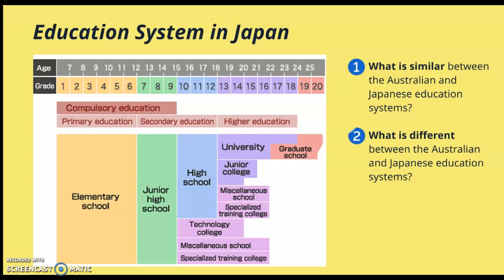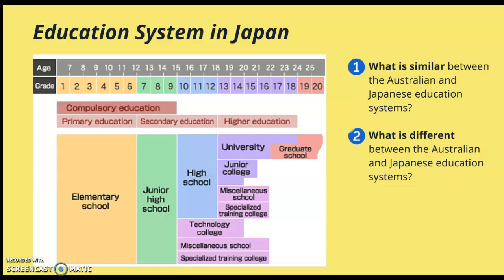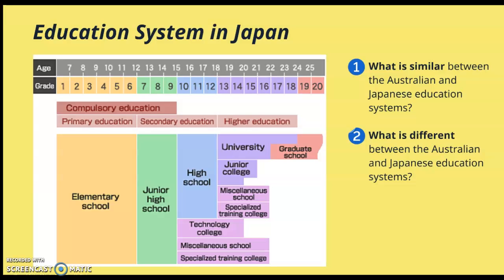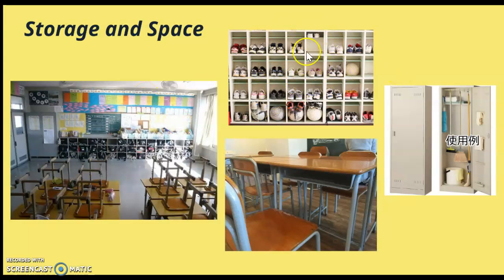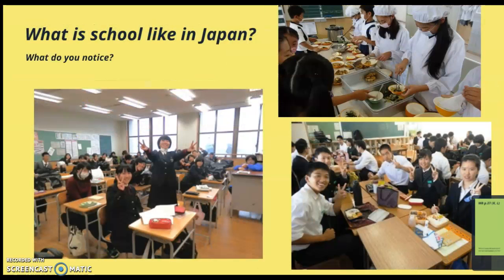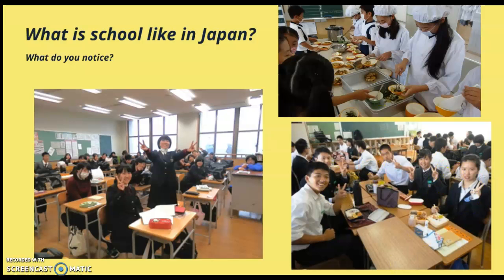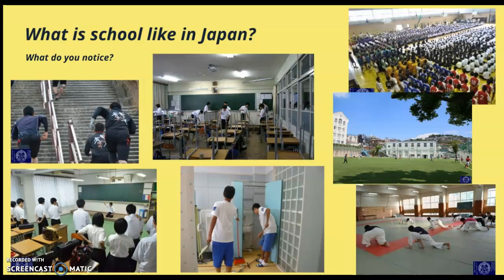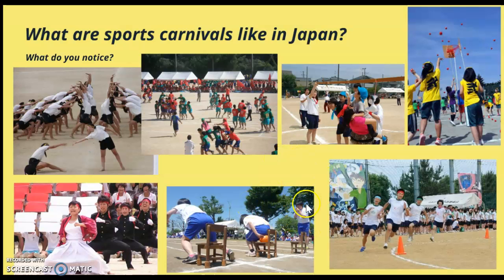What are schools like in Japan?